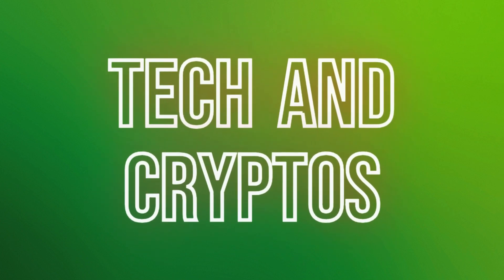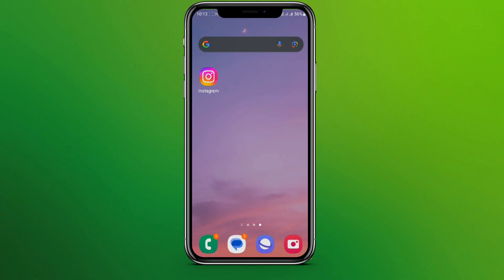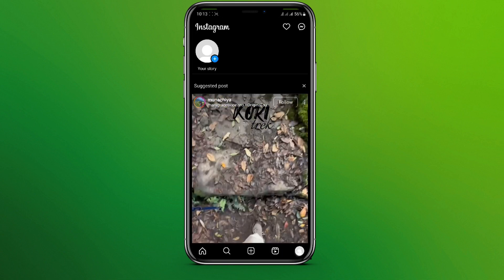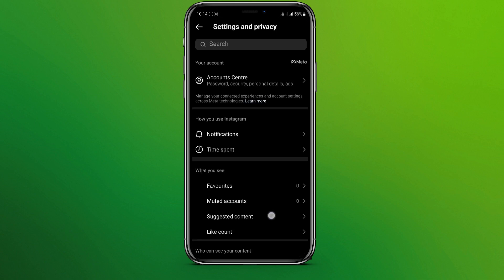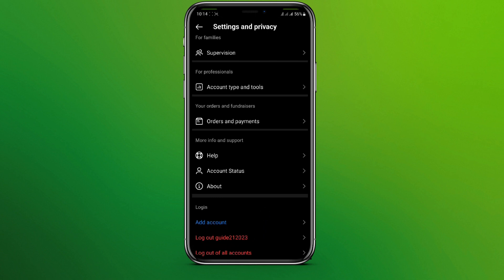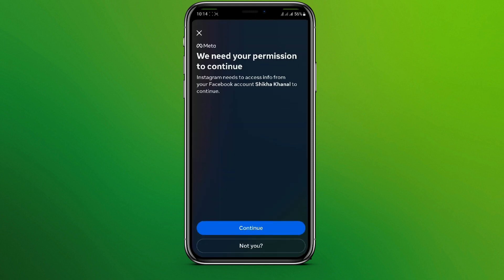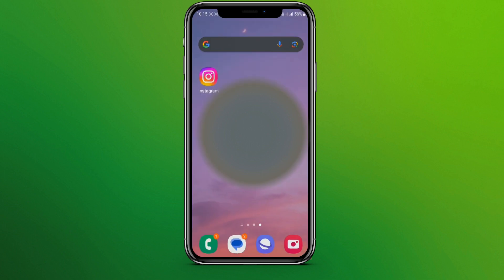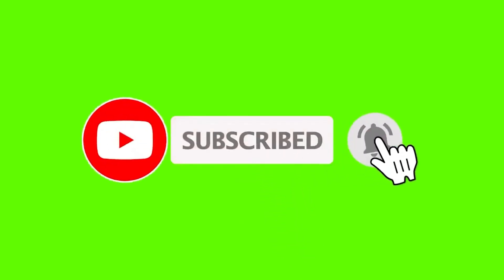How to Logout on Instagram (2023) | Instagram Sign Out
This video is on how to logout from instagram on android? Are you constantly switching between Instagram accounts or simply want to log out and take a break? This video guides you through the quick and simple process of logging out of Instagram on both your mobile device and computer.